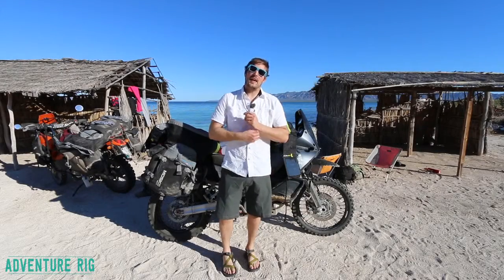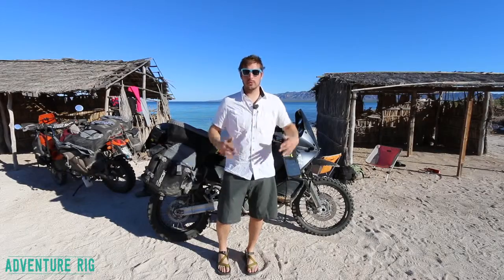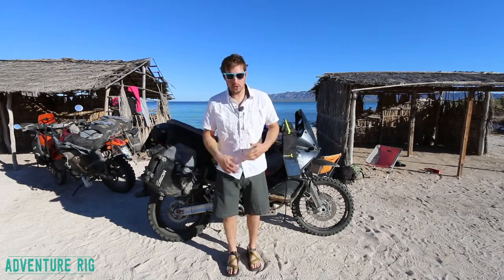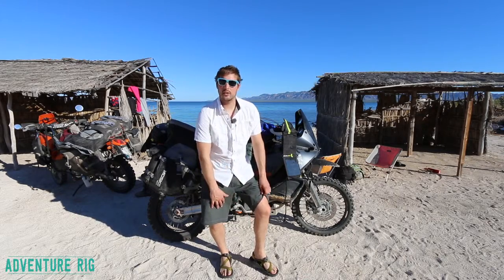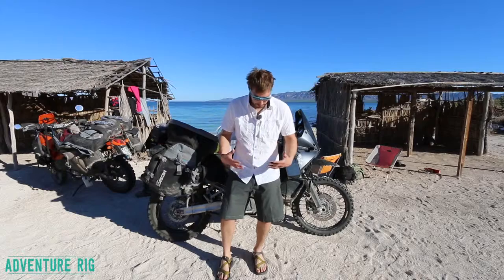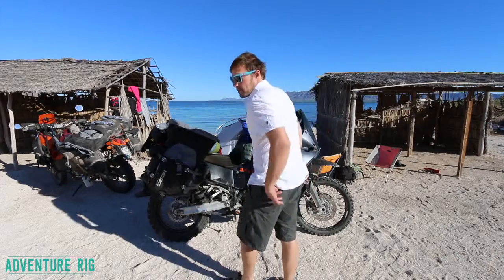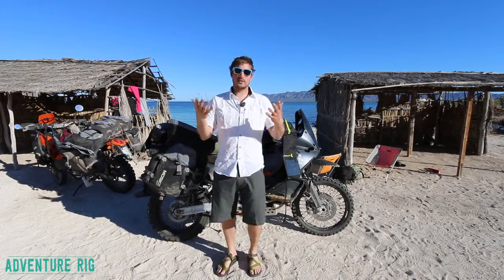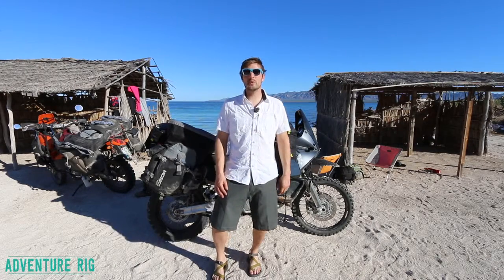Ramblr 10” Short by KÜHL [Review]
Perhaps the most comfortable shorts I’ve ever owned, the KÜHL Ramblr 10” shorts are stylish, functional, and comfortable. Made with a cotton/nylon blend, KÜHL integrated the Kühlair vent system into the Ramblr to ensure you stay dry and cool on those really hot and wet days.

Between the style, the vent system, and the comfort, it’s hard to find a favorite feature of the Ramblr 10”. The comfort is definitely worth mentioning, as these shorts are not stiff and rough. They move with you and don’t restrict your adventures because they are too tight or too stiff.

The Ramblr shorts dry extremely fast, which in my opinion is very important for traveling. I hate having to pack things up when they are wet but that was hardly ever the case on our recent trip to Baja. Because they dry so quickly, they rarely start to stink so don’t worry about scaring away the ladies with a nasty and mildewy stench!

In Baja, we met up with some friends and two of the three of them had forgotten their swim trunks. As we had plans to swim with the whale sharks the next day, my KÜHL Ramblrs and also my Renegades came in handy. They worked perfectly as a swim trunk!

Whether you’re hiking the tall desert mountains or cruising around town on a 90 degree day, the Kühlair vent system will keep you cool and dry. The mesh-lined pockets take the luxury of having hand pockets and turn them into a fully-functioning vent that one wouldn’t even notice.

The Ramblr 10” are by far a top favorite of mine now (I prefer the 10” inseam length over the 12”).   They are made with not only a breathable fabric but they are durable too. Stay comfortable all day every day throughout your travels.

Links